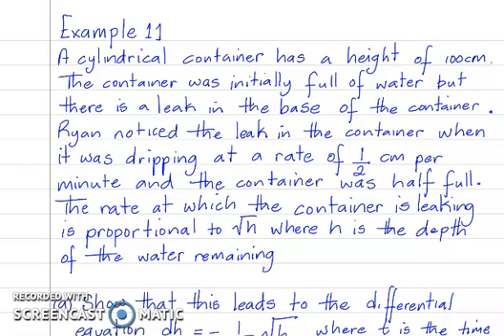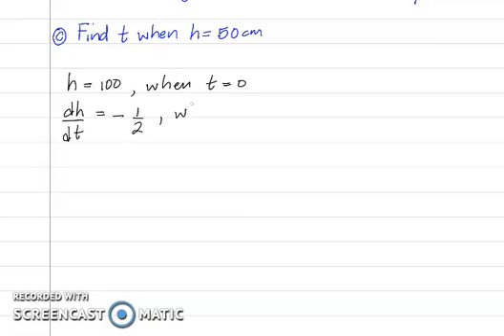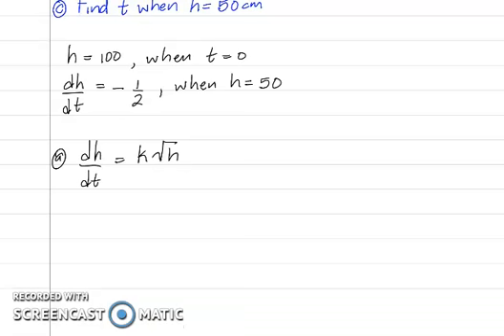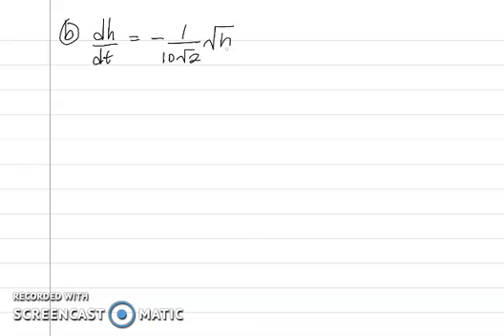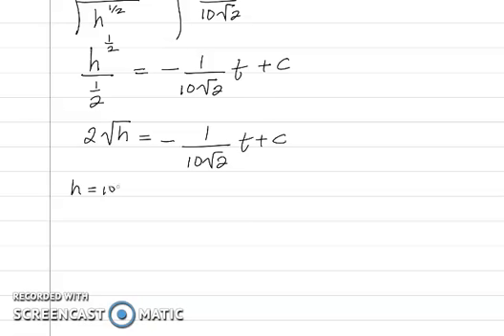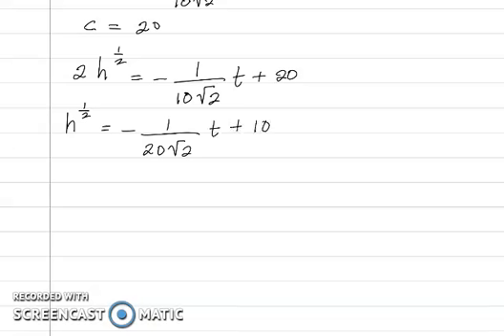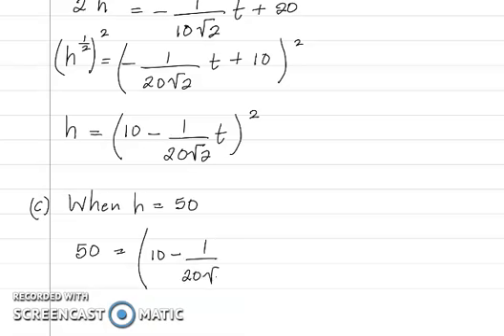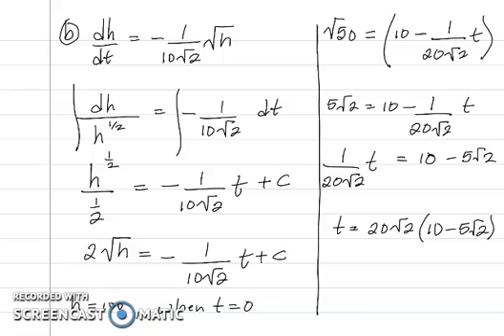C17 (Differential Equation) five, first order differential equation